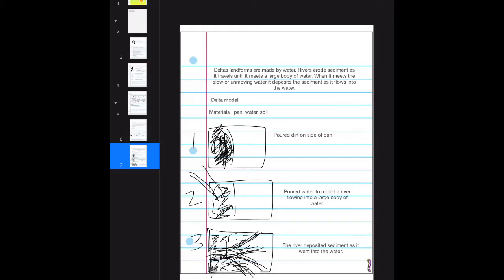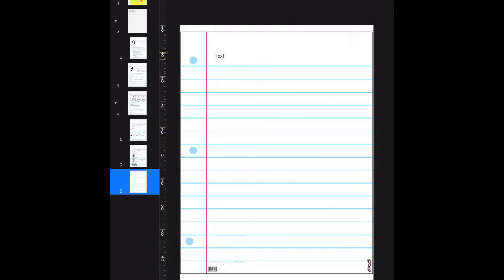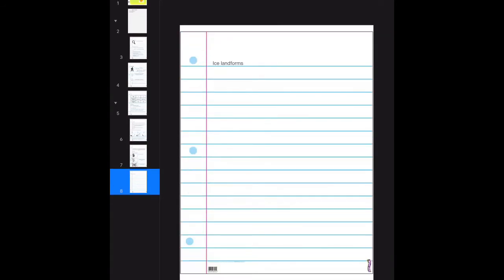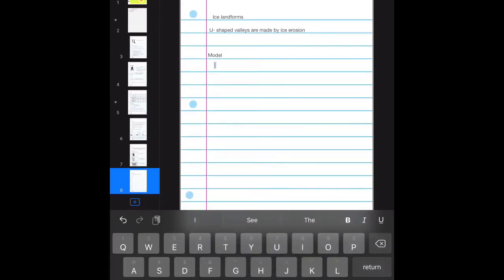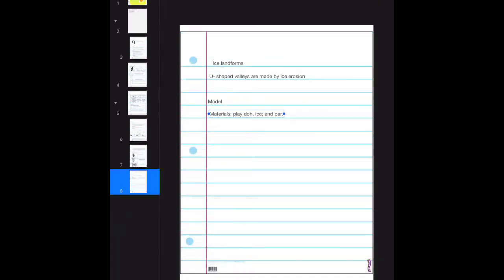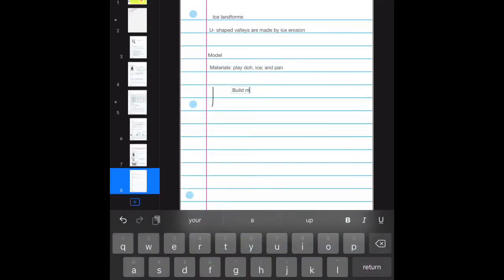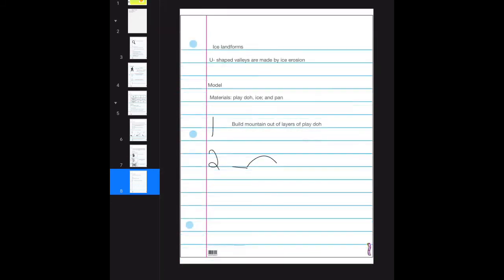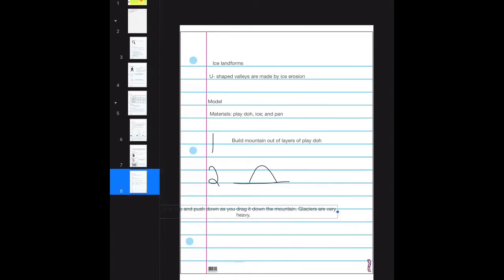Tuesday Science Model